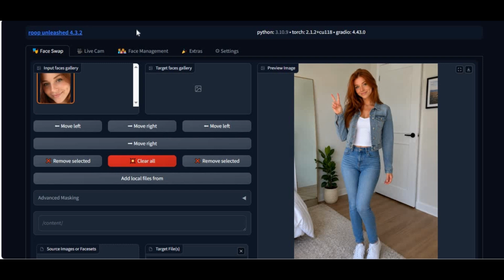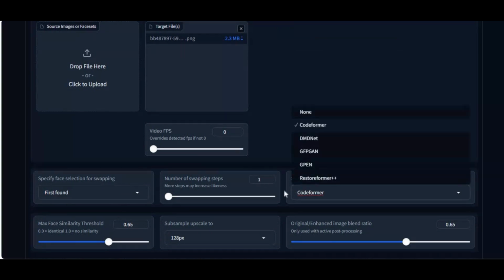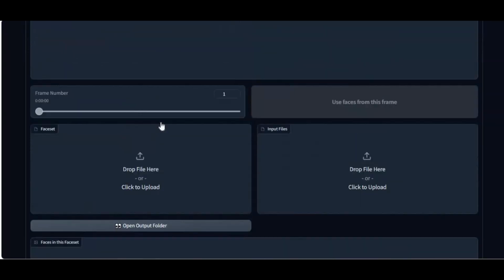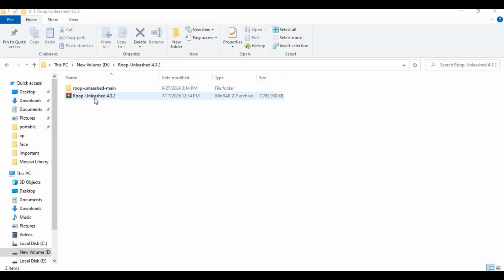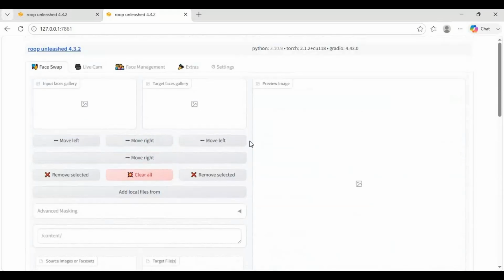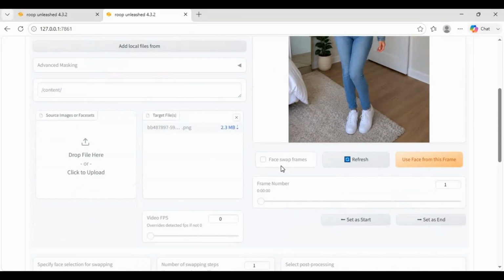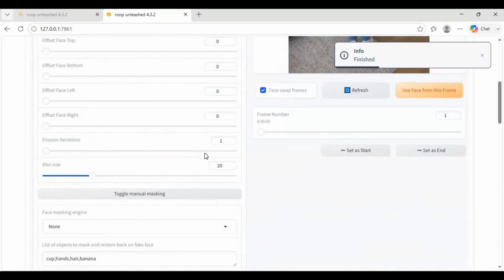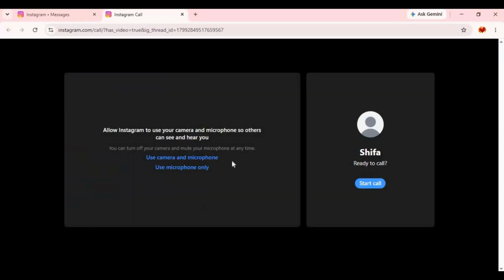Roop Unleashed 4.3.2 🔥 The BEST AI Face Swap Tool Ever Made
⚠️ Note: Face-swap technology should only be used with images or videos you have permission to use. Do not use it to impersonate, deceive, or create misleading content involving real people.

Roop Unleashed is back! In this video, I'll show you how use one of the best  AI face swap tools for photos, videos, live webcam, and multi-face swaps.